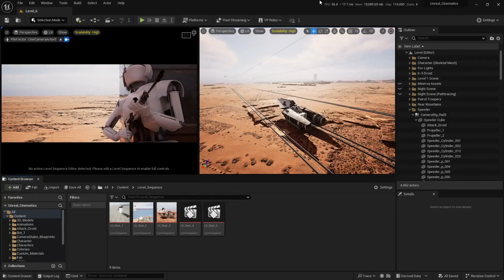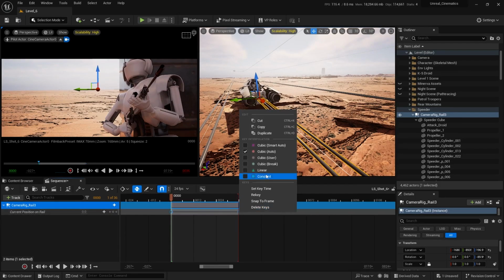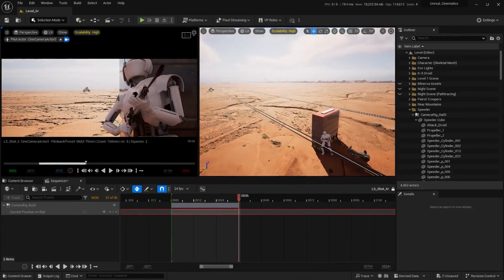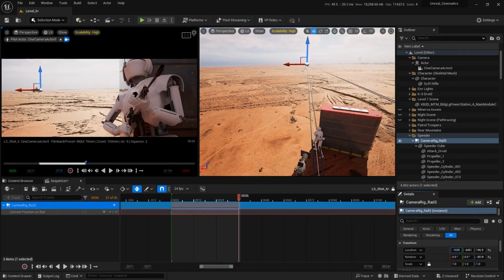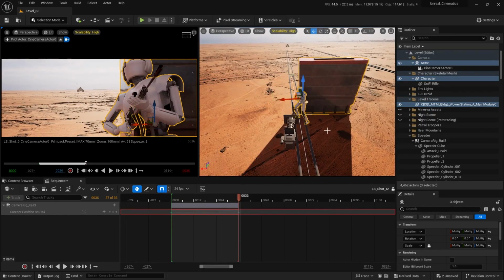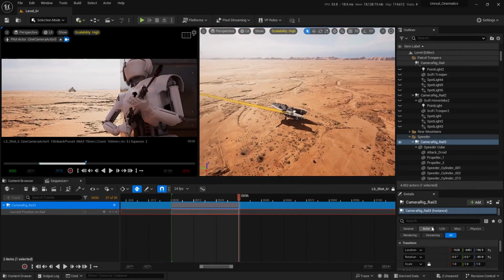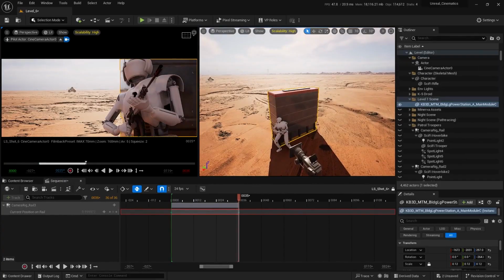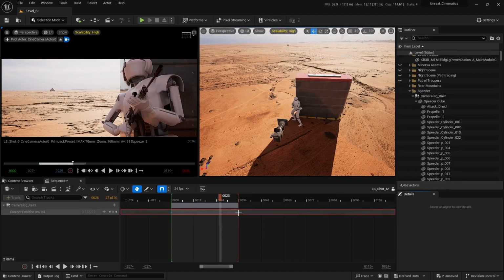Unreal Engine for Films & Cinematics 2026 | Animating Sci-Fi Speeder Shot-6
Unreal Engine for Films & Cinematics Course 2026 | Animating Sci-Fi Speeder Shot-6 in UE5 | Class 74

In this lesson, we continue building our cinematic sequence by animating a sci-fi speeder in Unreal Engine. You’ll learn how to bring the vehicle to life using Level Sequencer while ensuring smooth and realistic motion.

We also refine the camera position to enhance composition and storytelling, followed by adjustments to the speeder’s track for improved fluidity. These techniques are essential for creating dynamic, film-quality action shots in Unreal Engine.

🎬 What You’ll Learn in This Video:

👉 Animating a sci-fi speeder using Level Sequencer
👉 Adjusting camera position for compelling cinematic shots
👉 Refining vehicle tracks for smooth and realistic motion
👉 Enhancing storytelling through dynamic movement
👉 Polishing animation for professional-quality cinematics

Chapters:
0:00 – Animating the Sci-Fi Speeder in Level Sequencer
1:57 – Adjusting Camera Position for Cinematic Composition
3:29 – Refining the Speeder Track for Smooth Motion